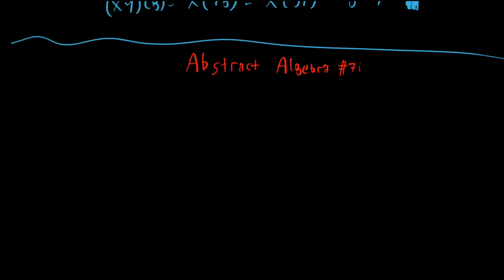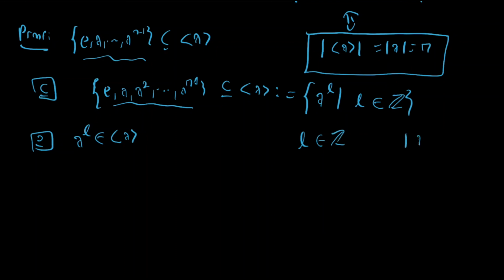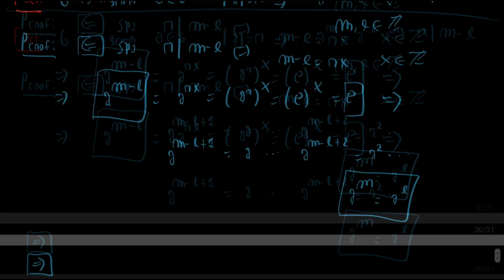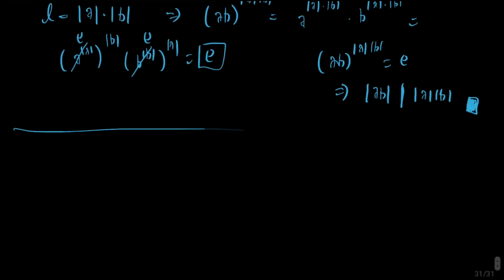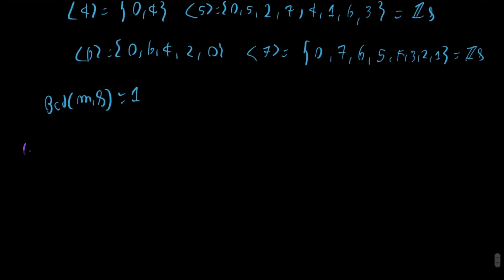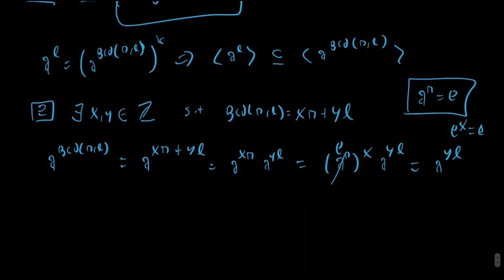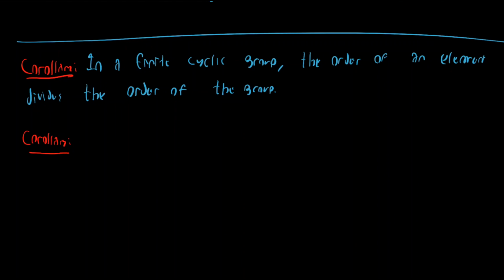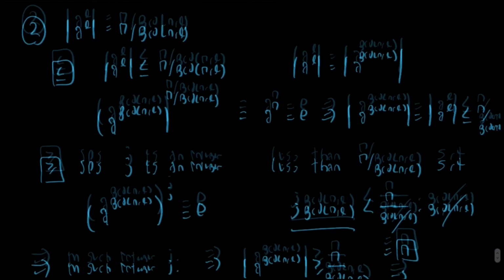Abstract Algebra 7: Cyclic groups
In this video we will talk about cyclic groups (both finite and infinite), generators of cyclic groups and we will also provide some important results about them.

Mathematics
cyclic groups
maths
groups
rings
vector spaces
modules
fields
abstract algebra
algebra
theorems
proofs
generators of cyclic groups
infinite cyclic groups
integers
finite cyclic groups
the fundamental theorem of cyclic groups
order of a group
order of an element
free math course
free math lecture
free group theory series
group theory online course
symmetry
dihedral groups
group theory
group theory lecture
undergrad maths
undergrad mathematics
undergraduatge
undergrad
university
group theory course
learn